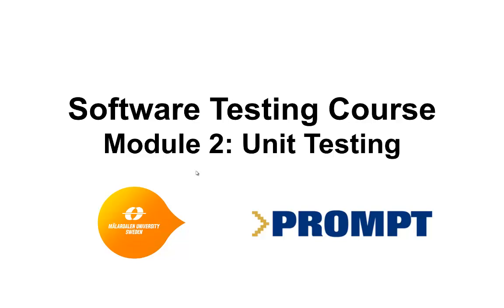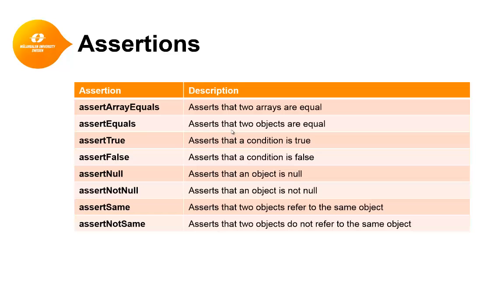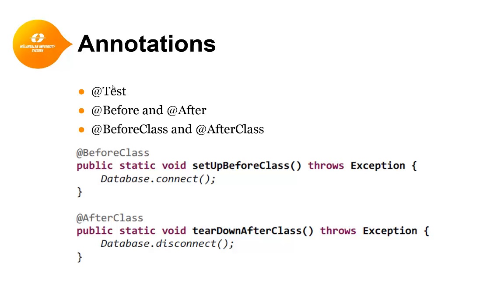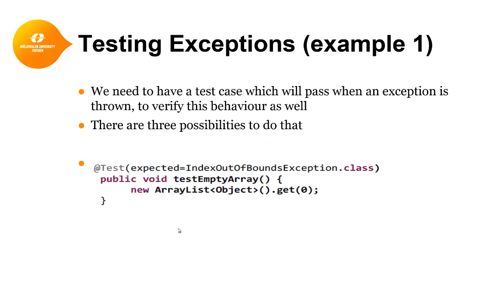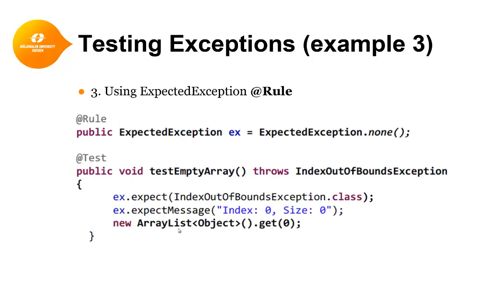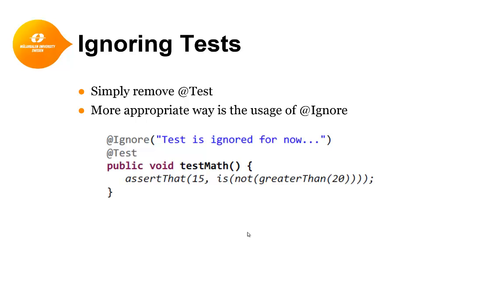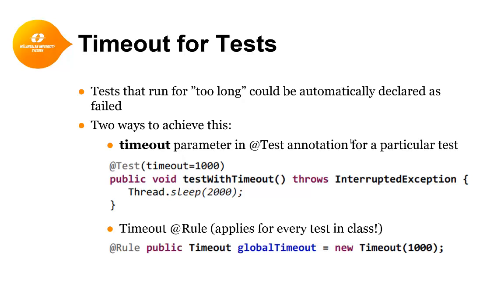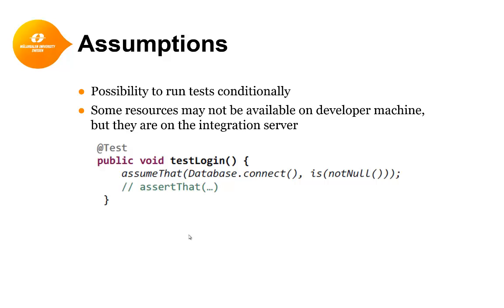SW-Testing M2: jUnit Framework